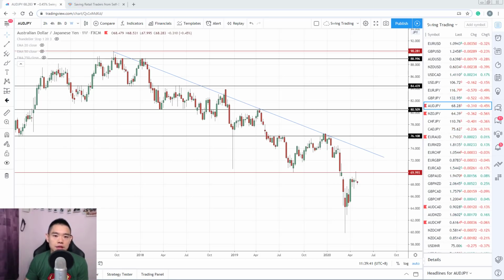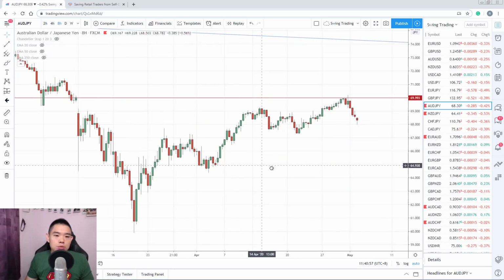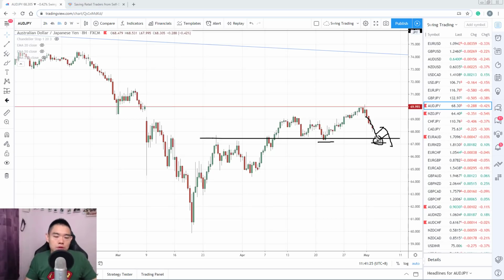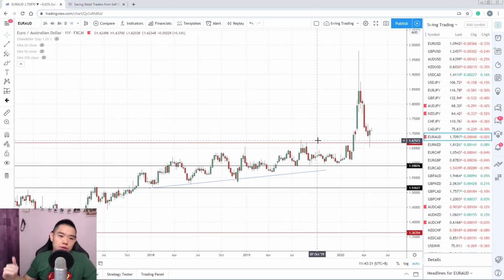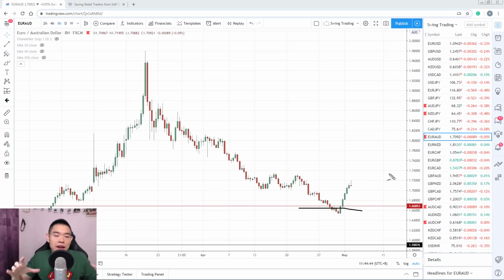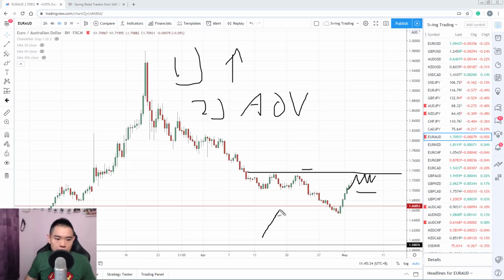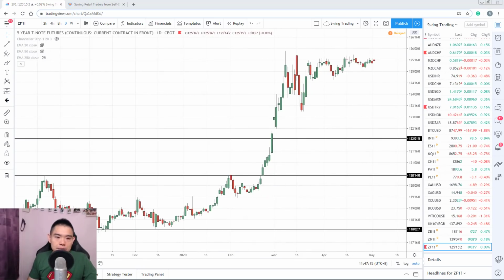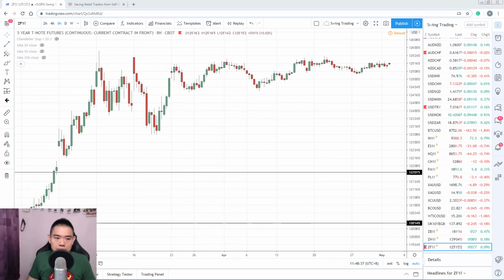Price Action Trading Analysis (May 2020)